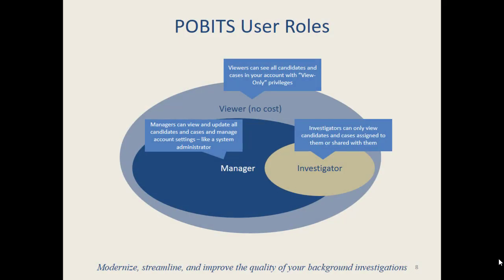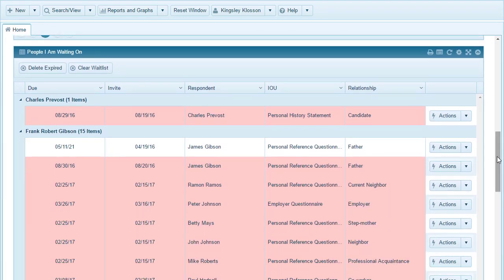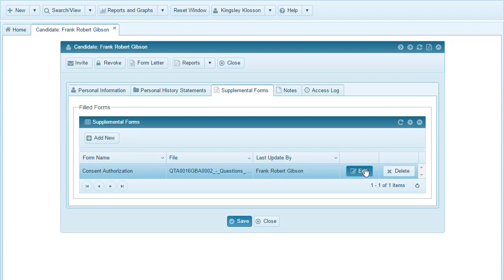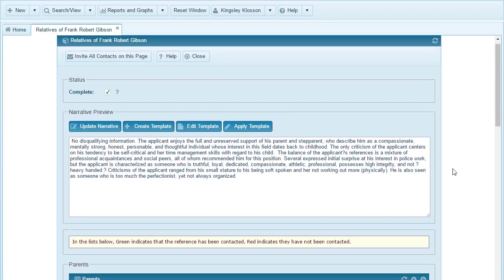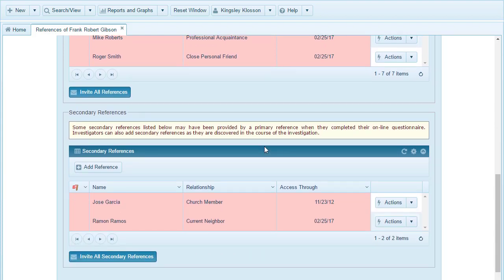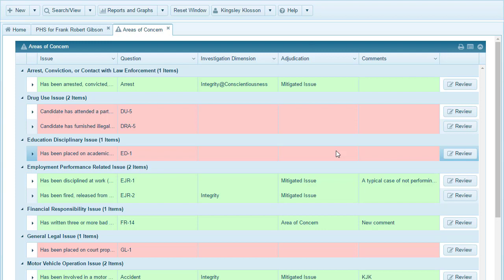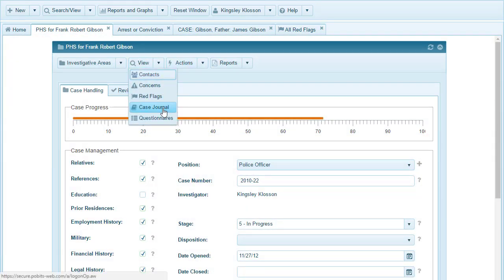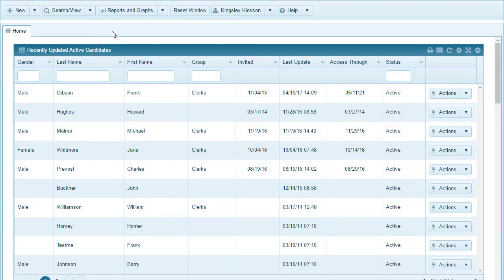System Overview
Provides a complete overview of the POBITS system